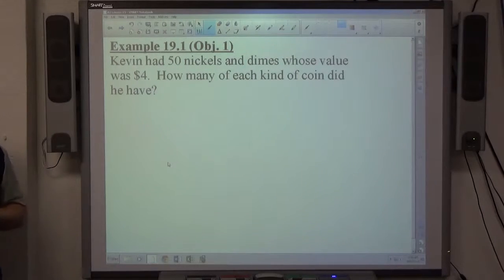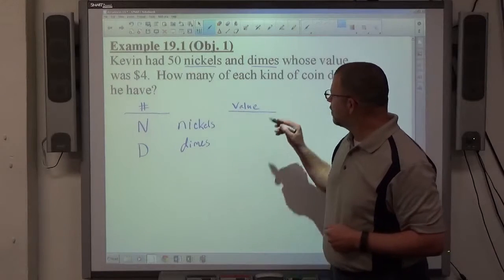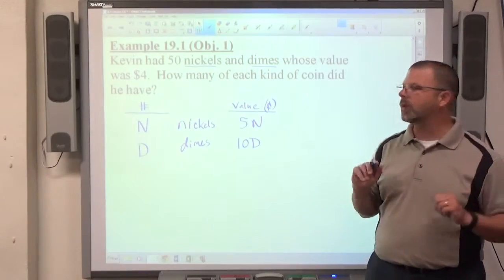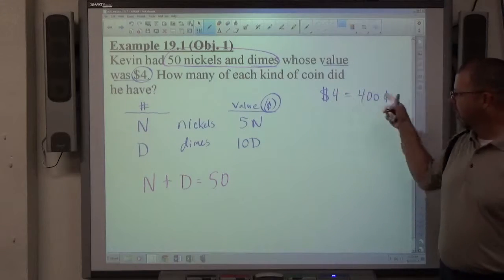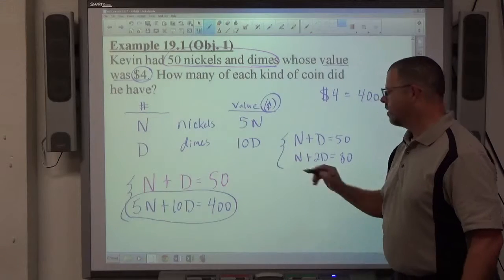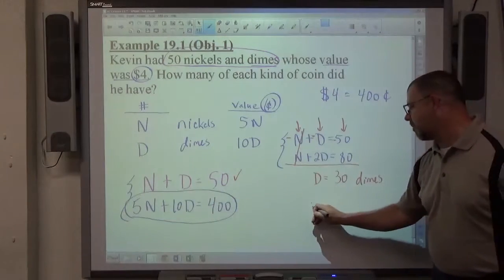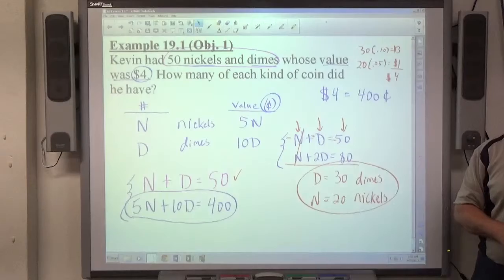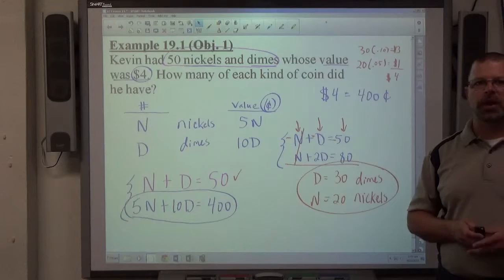Algebra II Example 19.1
Solve a coin word problem with two unknowns.